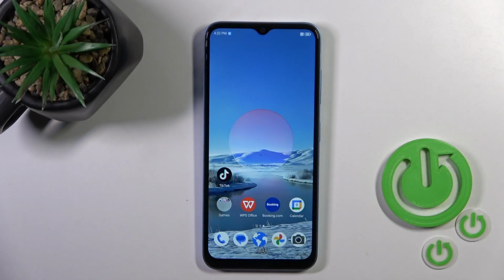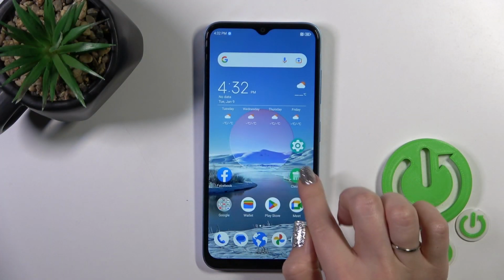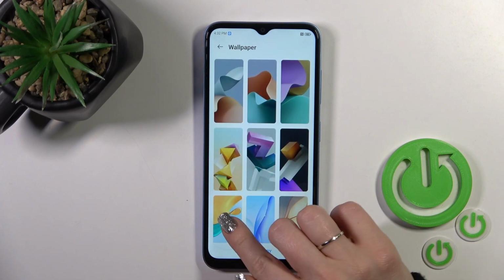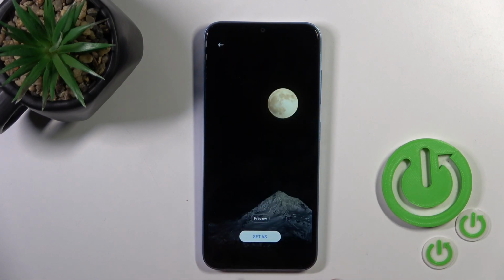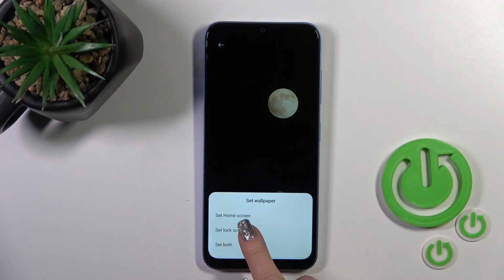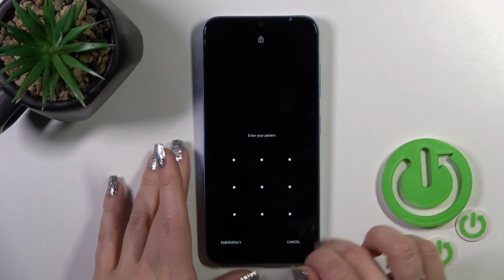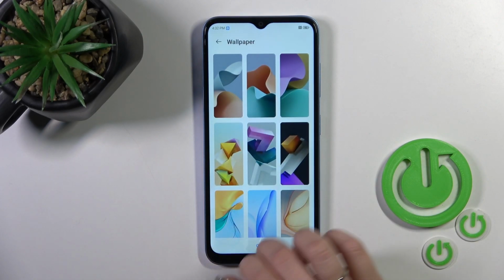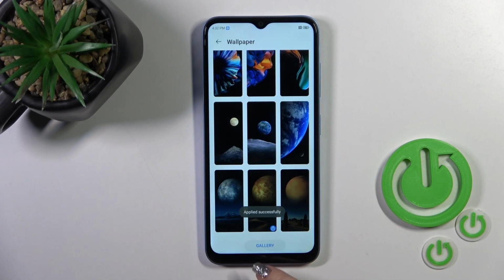How to Change Lock Screen Wallpaper on ZTE Blade A73?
Find out more:
This tutorial will guide you through the process of changing the lock screen wallpaper on your ZTE Blade A73, allowing you to personalize your device's appearance. Whether you want to set a favorite photo, a stunning image, or a vibrant wallpaper as your lock screen background, this tutorial will show you how to do it easily and quickly. With just a few simple steps, you can refresh your lock screen and add a touch of personality to your ZTE Blade A73.

Why would I want to change the lock screen wallpaper on my ZTE Blade A73?
Can I use any image as my lock screen wallpaper, or are there specific requirements?
Will changing the lock screen wallpaper affect the performance of my ZTE Blade A73?
Can I choose different wallpapers for the lock screen and home screen?
Is there a built-in gallery or wallpaper selection tool on the ZTE Blade A73?